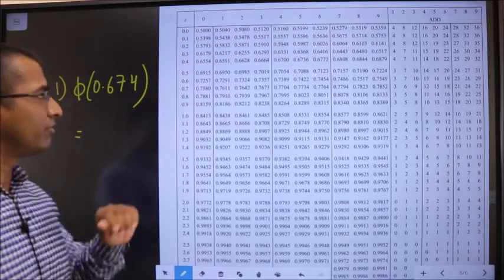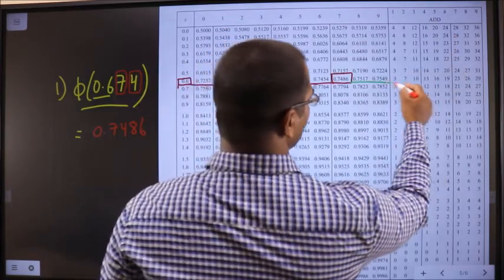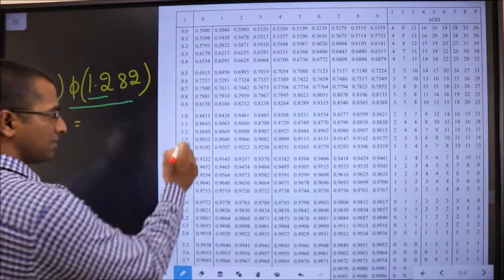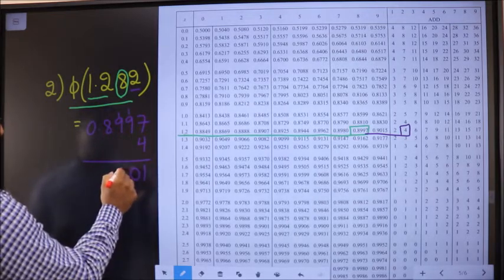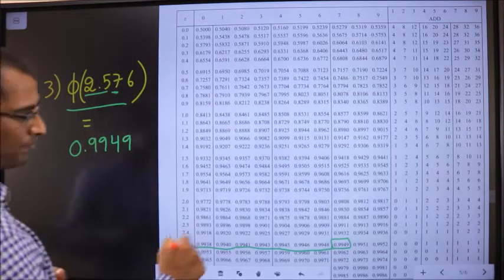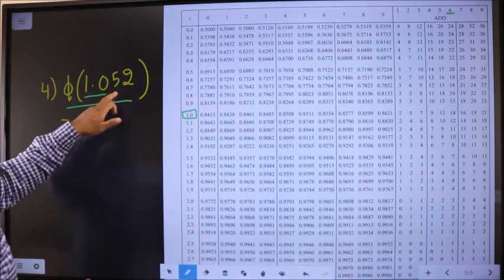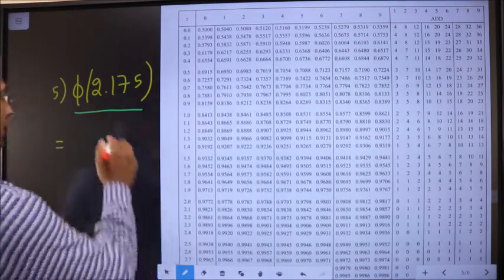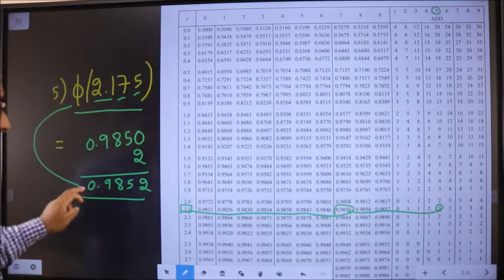Normal Distribution Table for positive values of z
how to make use of normal distribution table to calculate probability